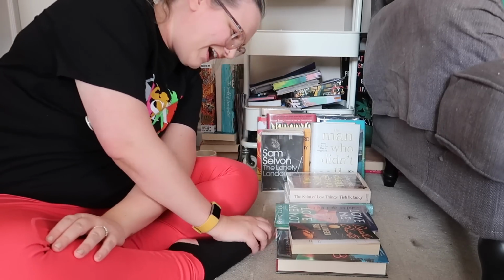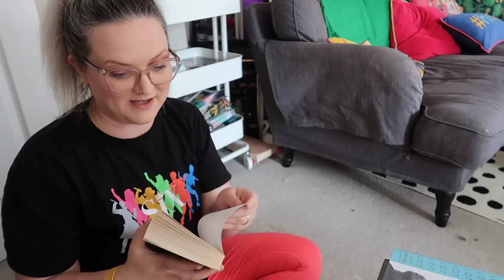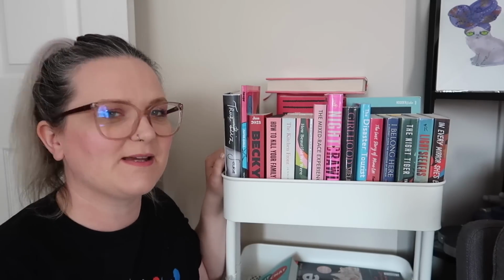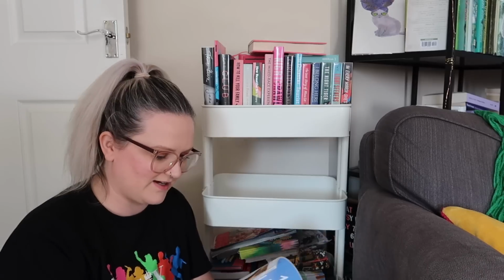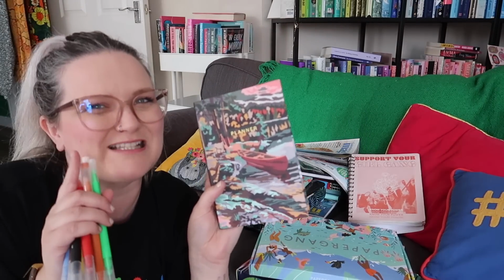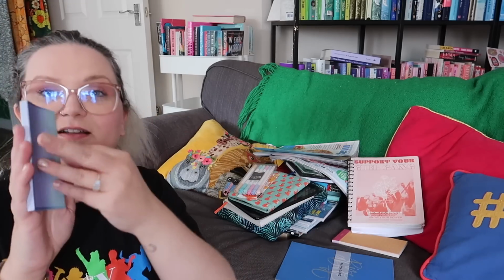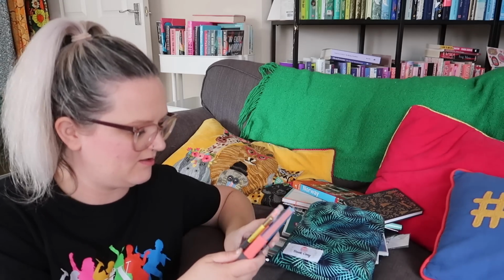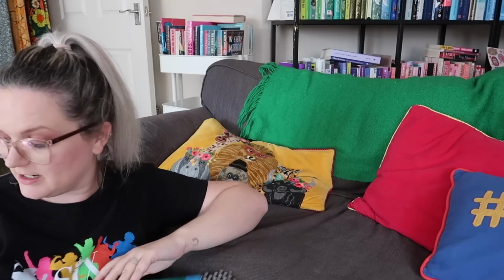Book Trolley Tidy | Lauren and the Books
Oh hurrah! It's a tidying up video on a Sunday morning, lovely.

Want to support me and be forever in my heart as one of the most kind and giving people ever, YEAH? Then head over to my patron page:

Gousto stuff mentioned:
Please copy and paste below link into your web browser:
cook.gousto.co.uk/raf/?promo_code=LAURE37552982&utm_source=weblink